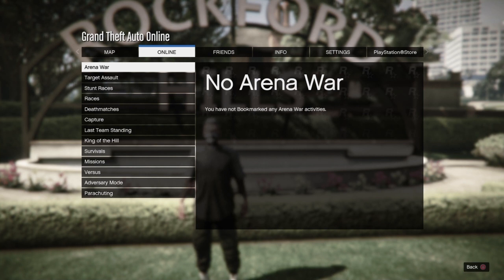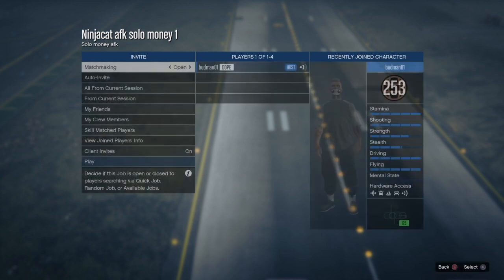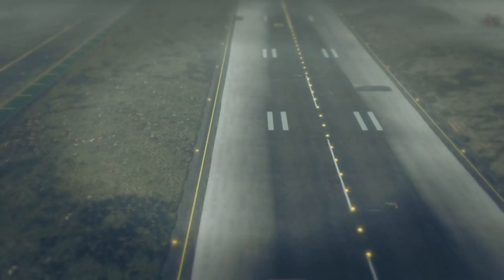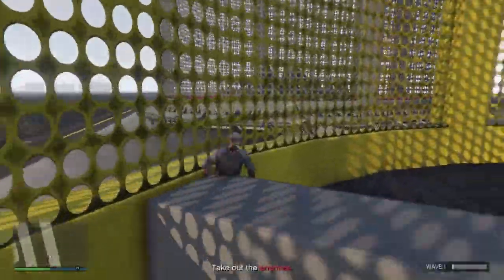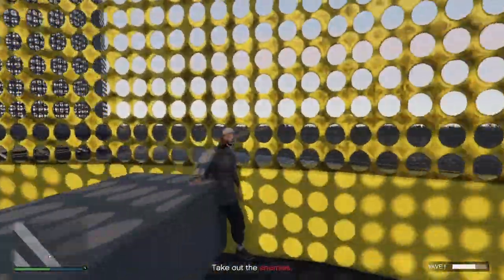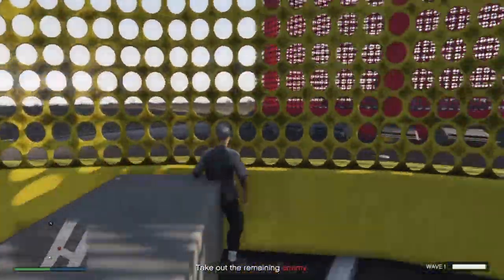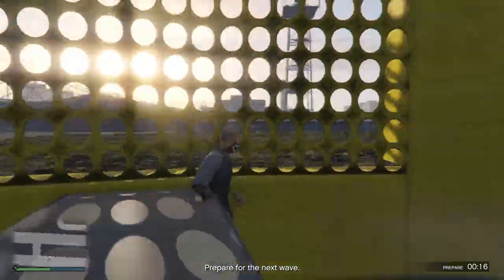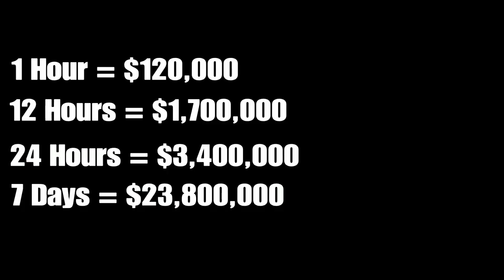*NEW* INSANE EASY SOLO AFK MONEY GLITCH! (No Requirements!!!) AFTER PATCH 1.52 (PS4/XBOX/PC)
Hope you guys liked the video. The job is below make sure to add your social club and bookmark the mission.
DOWN FULL- after 20 rounds u will be to start the mission back up in and invite only session this may not be the case someone plz tell me.
All Bookmarked jobs below!!!

Shout out to toughest G for giving today’s video idea!!!

(No need to read TAGS)